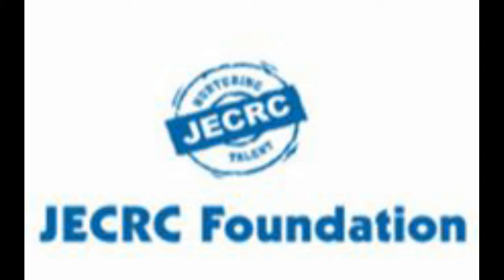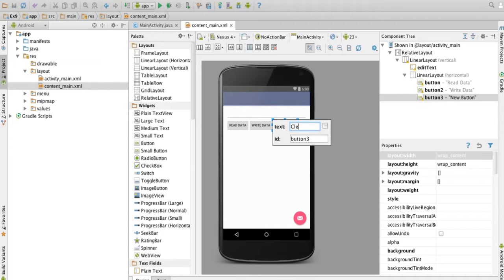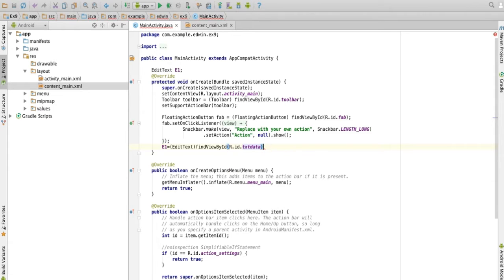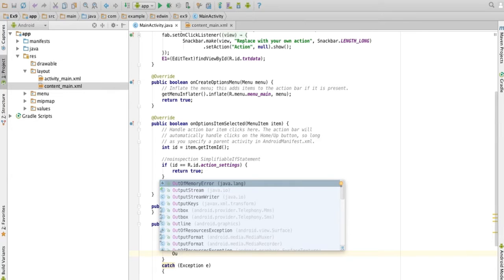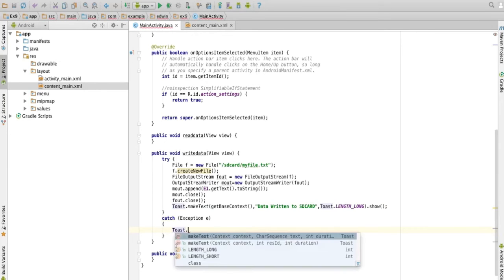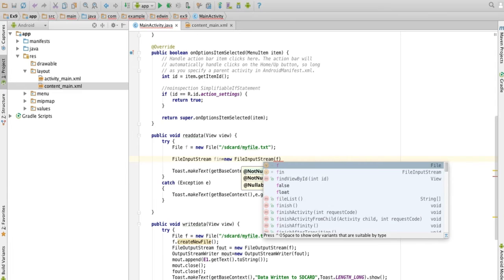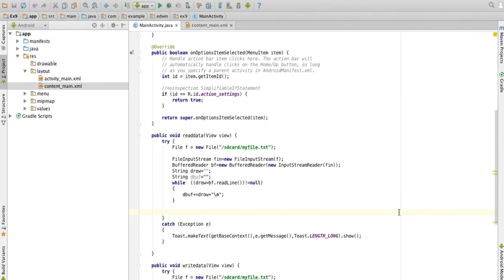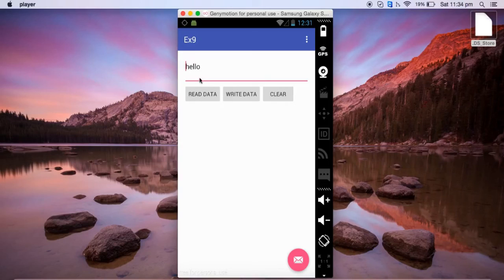Write and read data from SD card to APP